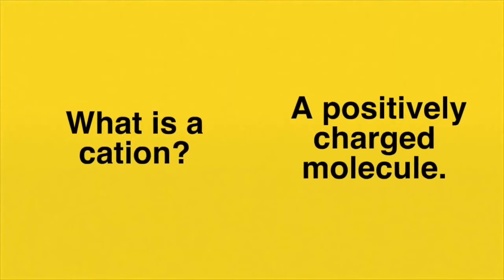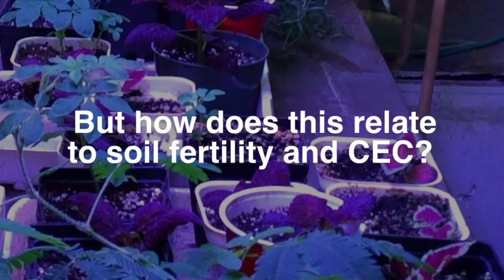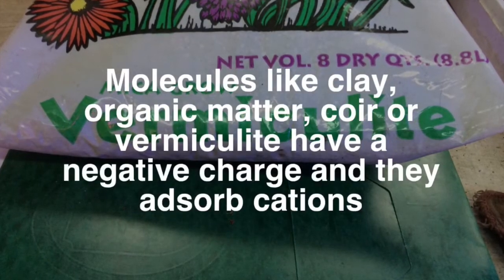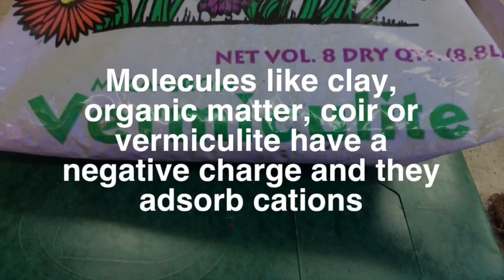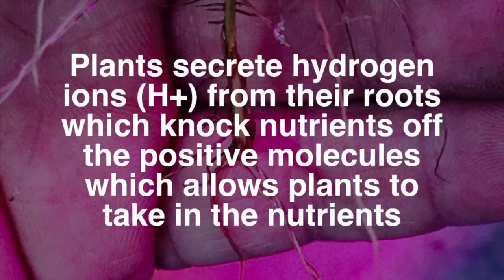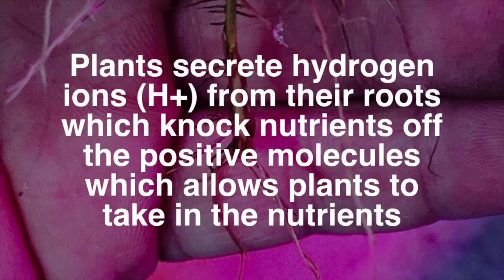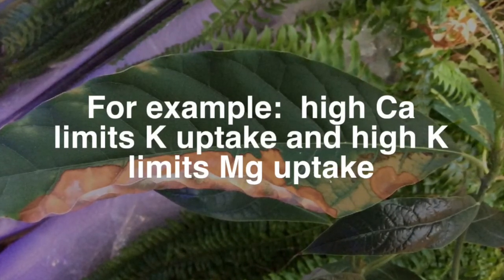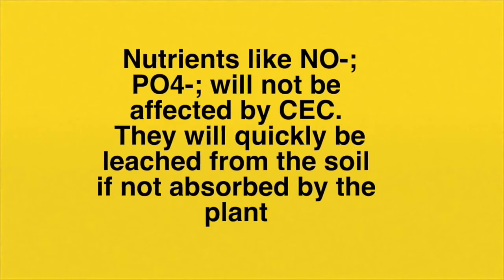Cation Exchange Capacity (CEC): Ask The Doc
In this video, Doc explains the importance of proper plant nutrition. Doc covers what Cations (Cat-eye-ons) – a positively charged molecule – are commonly present in plants: Ca++ (Calcium), Mg++ (Magnesium), K+ (Potassium), and NH4+ (Nitrogen / Ammonia). These are the most important Cations for plant growth as nutrients. This video will explain how to make these nutrients available in your plants. Good Growing!